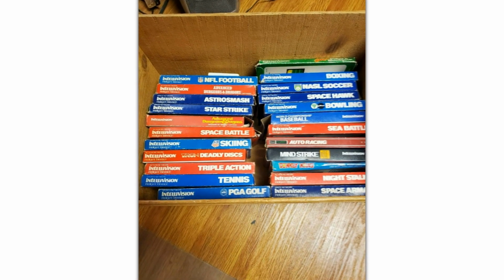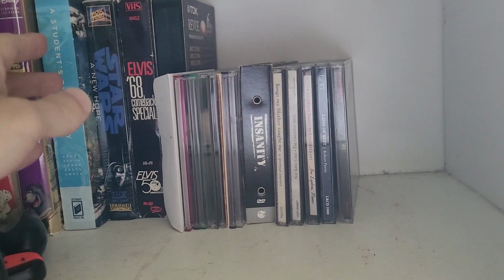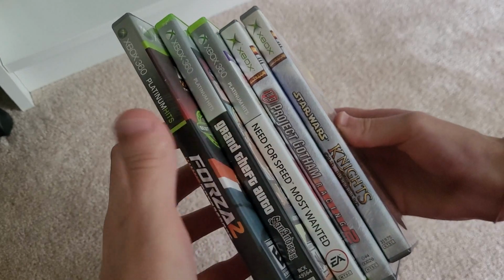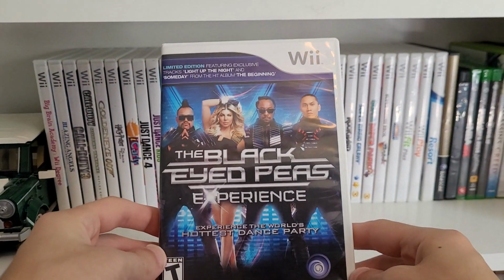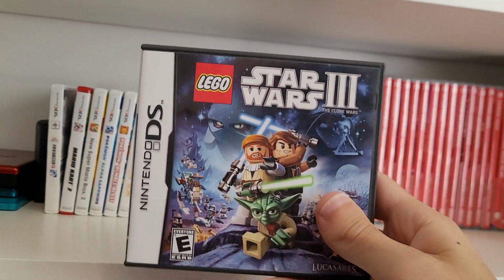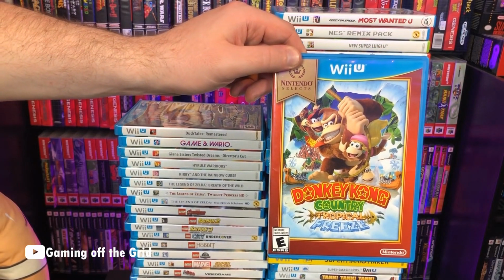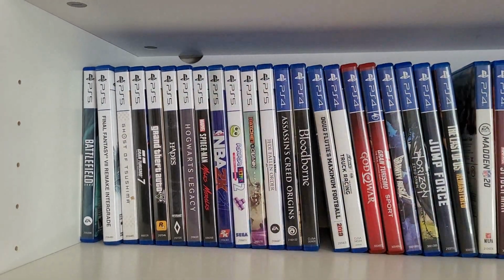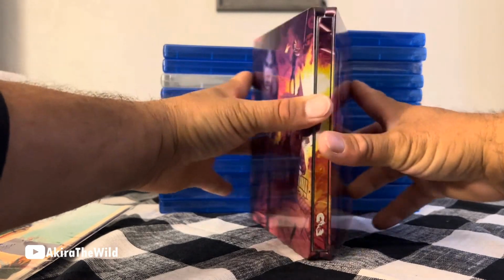The Art of the Spine - Dr. Dray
How hard can it be to look good on a shelf?

"Lazy Afternoons" from Kingdom Hearts HD 2.5 ReMix
"Main Menu" from Mario Kart DS
"31.mar" from Persona 3 FES
"My Home" from Pokemon Sun & Moon
"Tropical Freeze" from Donkey Kong Country: Tropical Freeze
"No More What Ifs (Instrumental)" from Persona 5 Royal
"Staff Roll" from Super Mario World